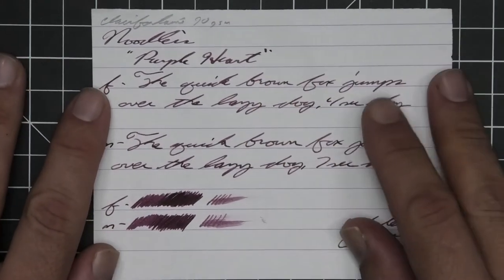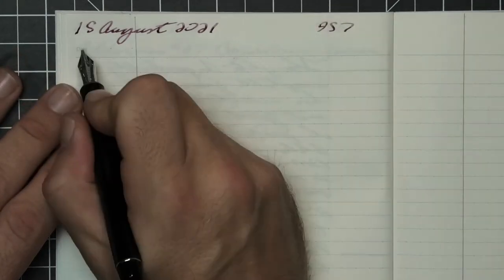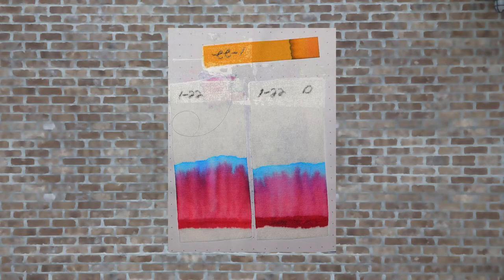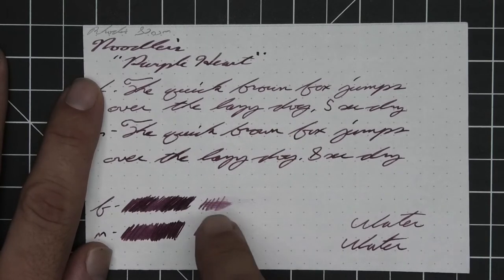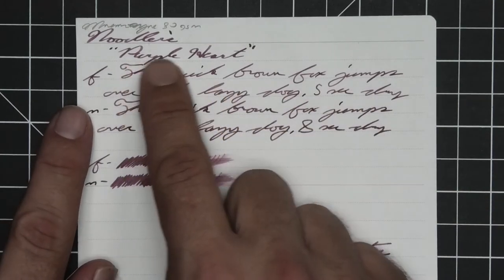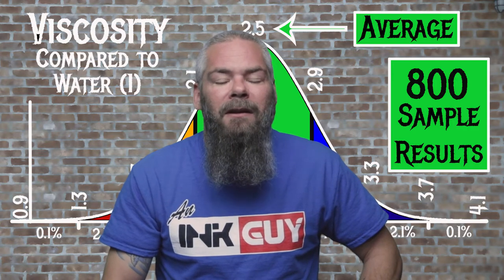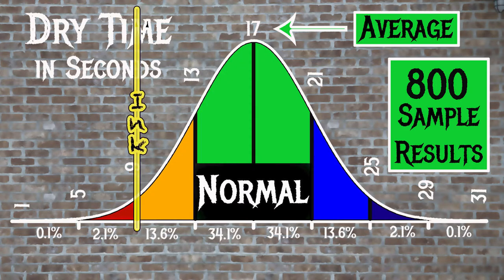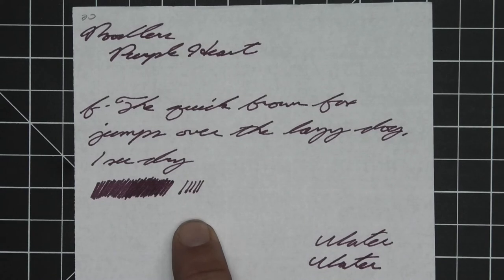Noodler's Exclusive Purple Heart Fountain Pen Ink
Noodler's  Exclusive    Purple Heart is a purple fountain pen ink.

00:00 Intro
00:22 Clairfontaine 90gsm
01:06 Range of Experience
01:29 Tomoe River 52gsm
02:03 Chromatography
02:39 Rhodia 80gms
03:16 Resistance tests
04:01 Paper 1:
04:47 Viscosity (or flow)
05:07 Paper 2
05:51 Average dry time
06:05 Paper 3
06:59 Complement ink
07:18 My thoughts on ink
08:00 Flow and nib choice for this ink
08:14 Outro